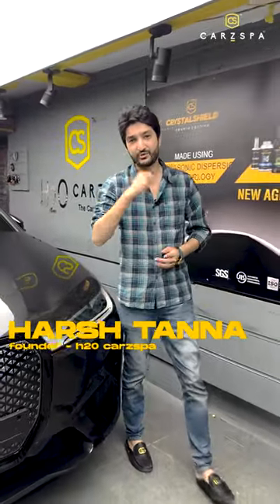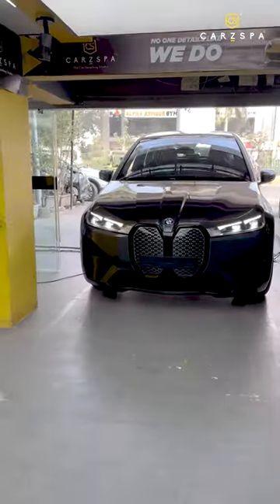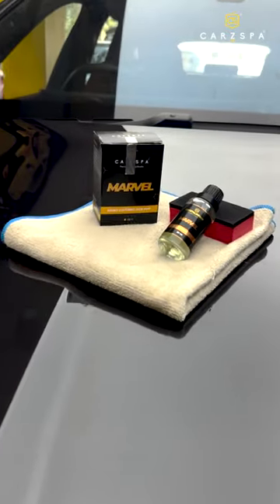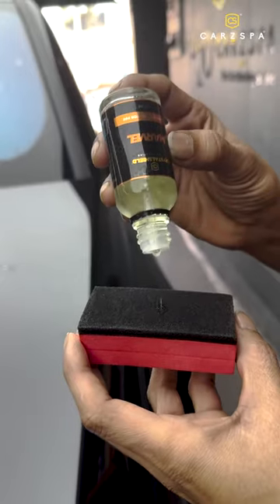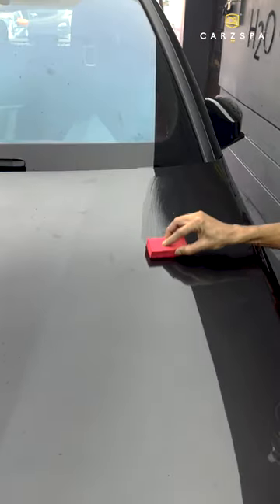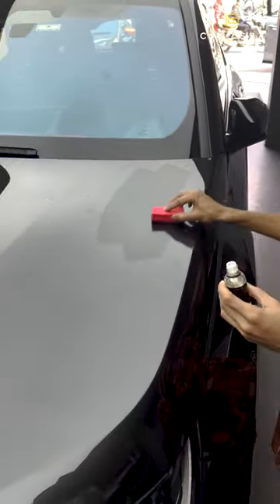BMW Xi | Aegis Armor paintprotectionfilm | H2o CarzSpa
If Your Car Lacks Shine , Has Dullness , Has Minor Scratches & Swirl Marks On Paint We Have A Solution For You To Bring back your car to showroom condition again.

Giving That Ultimate Gloss & Shine On The With Crystalshield Ceramic

♦️ Protects From ♦️
➡️ UV Rays
➡️ Minor Scratches
➡️ Swirl Marks
➡️ Bird Droppings
➡️ Bugs Splatter
➡️ Acid Rain
➡️ Snow
➡️ Salt
➡️ Corrosion
➡️ Graphiti
➡️ Hardwater Marks
➡️ Minor Scuffs

♦️ Benefits ♦️
➡️ Super Smooth Coating
➡️ 9H / 10H Hardness Coats
➡️ Self Cleaning Abilities
➡️ Hydrophobic
➡️ Water & Dust Repellant
➡️ High Gloss
➡️ Permanent Bonding
➡️ Anti Static
➡️ Excellant Durability

🚙 H2O Carzspa Ahmedabad 🚙
♦️ Our Services ♦️
➡️ Graphene Ceramic Coating
➡️ In & Out Combo Packages
➡️ Aegis Paint Protection Film
➡️ Quick Wash & Vac
➡️ Alloy Wheels Painting
➡️ Car Seat Covers & Floor Matts
➡️ Window

If You like our work please like our page and follow our channel.

♦️ We Have An Experience Of Car Detailing & Ceramic Coating Since 2009 & Have Detailed Over 23000+ Cars Till Date We At H2O Carzspa Ensure That Your Cars / Bikes Shine All The Time Just Like You & We Would Love To Coat Them For You :) ♦️